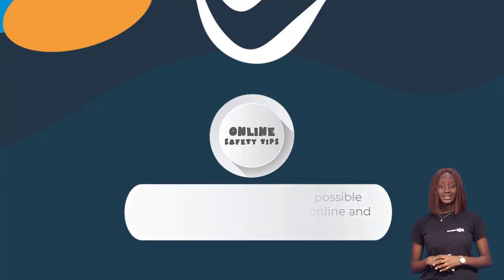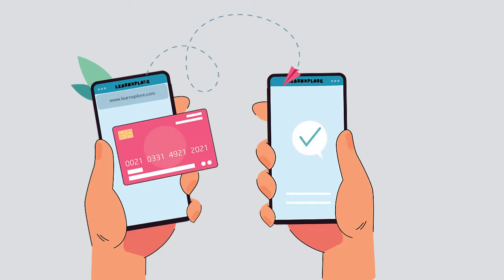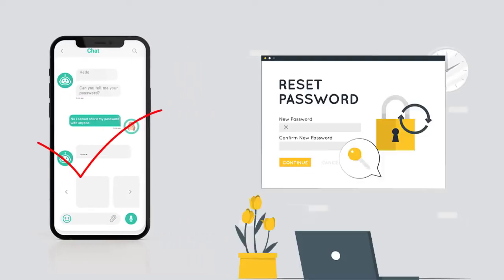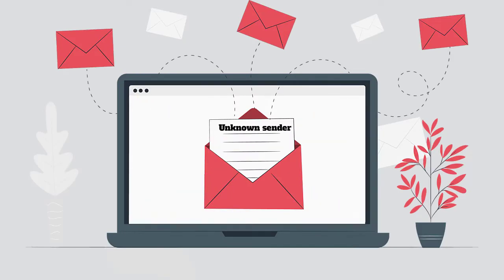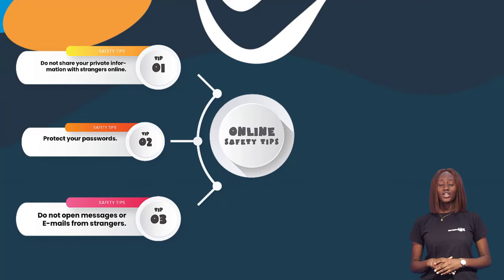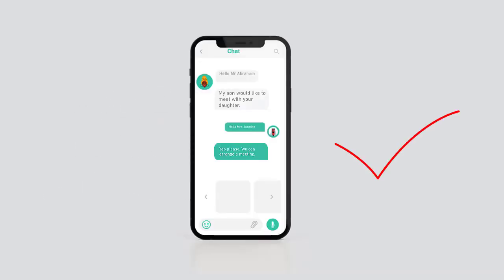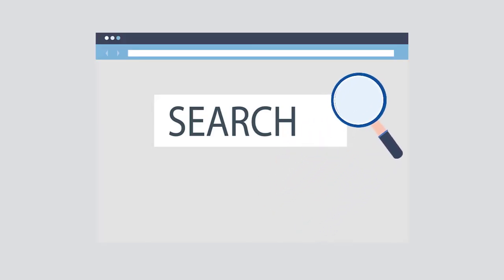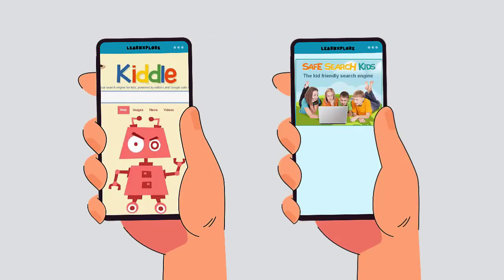Online Safety Tips Vlog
to download the learnxplore app.